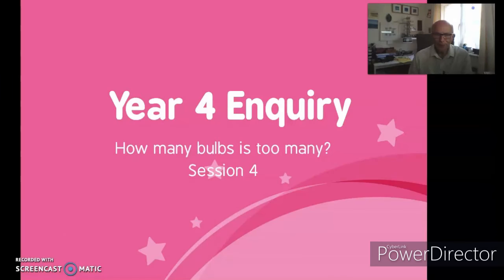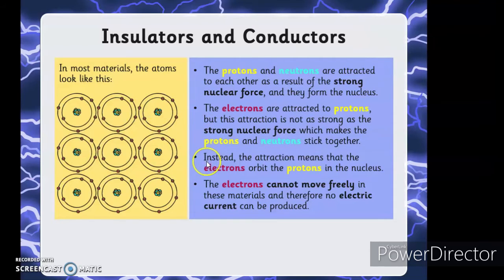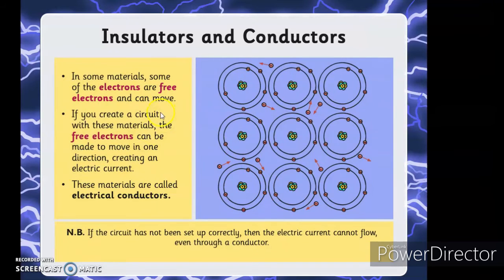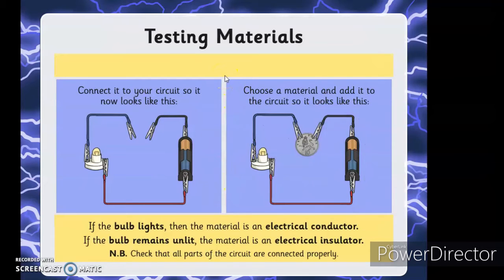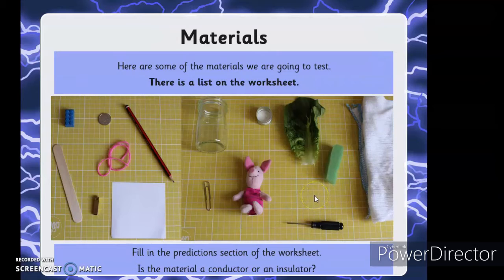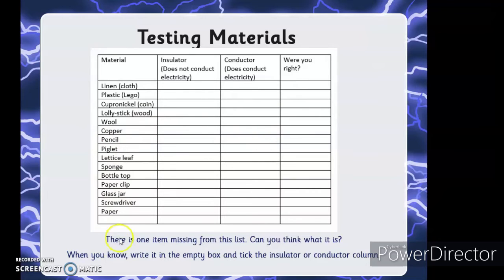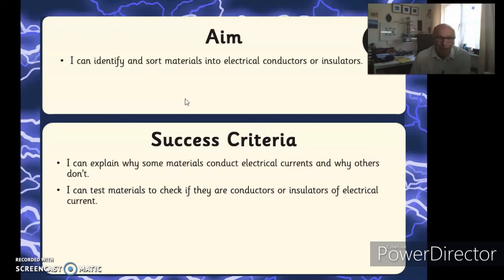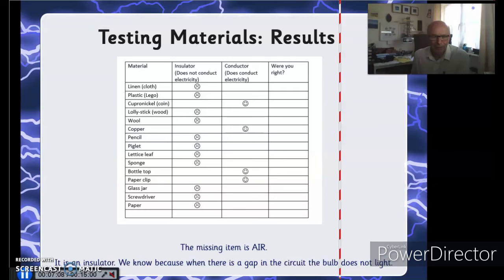Year 4 Enquiry session 4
Electrical Conductors and Insulators